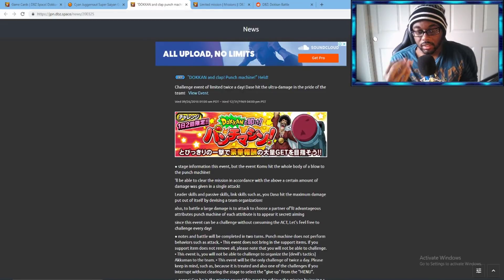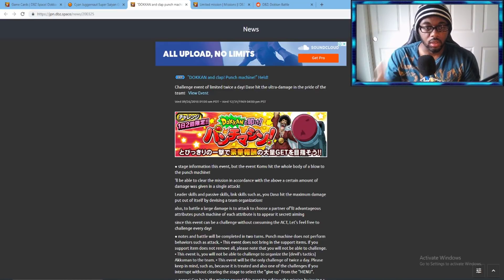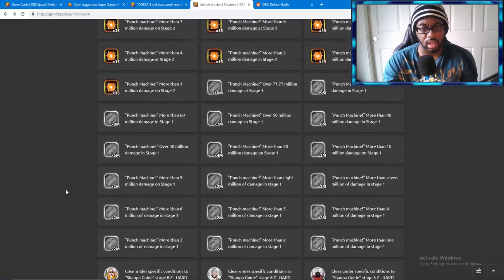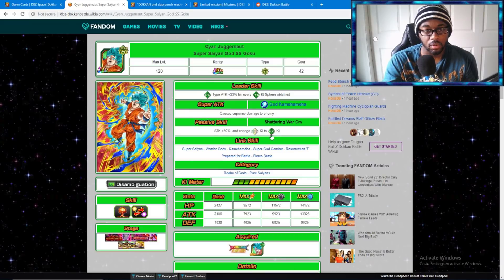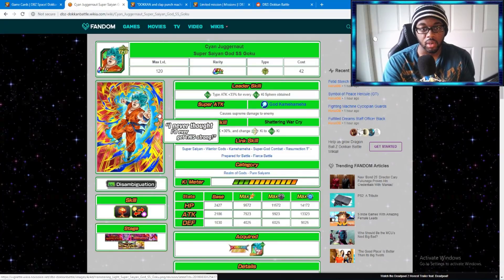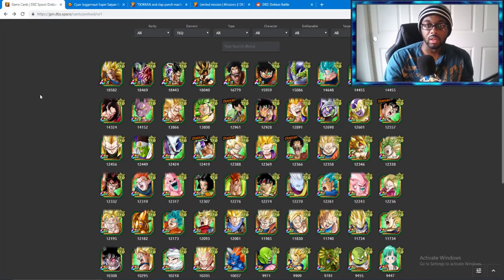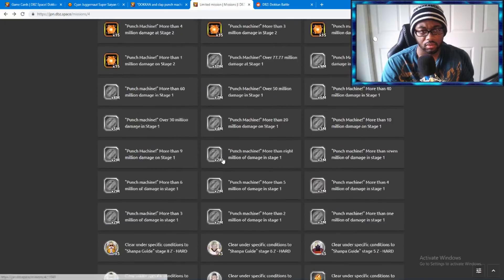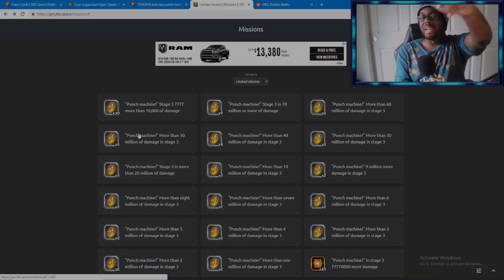REWARDS FOR NEW PUNCH MACHINE FOR JP DOKKAN BATTLE!!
*Become a member to the channel here with custom emoji's and more!

                              -JOIN THE ICY ARMY-

Want A New Subscription Service? Checkout Teeblox.com